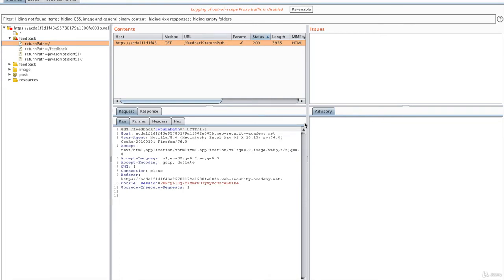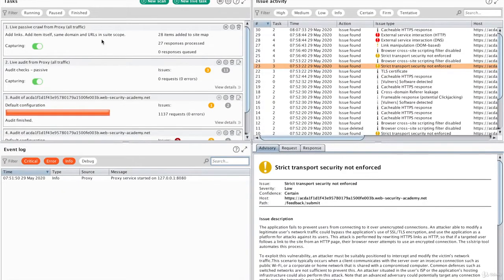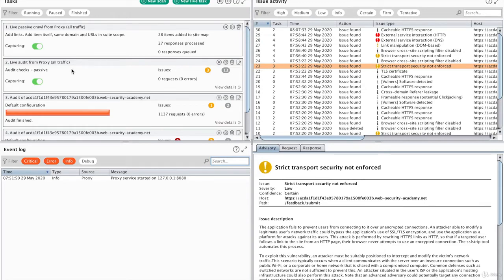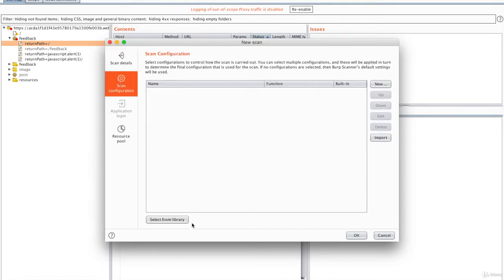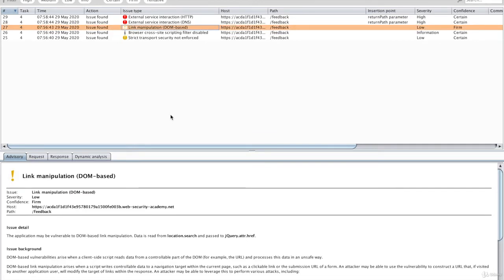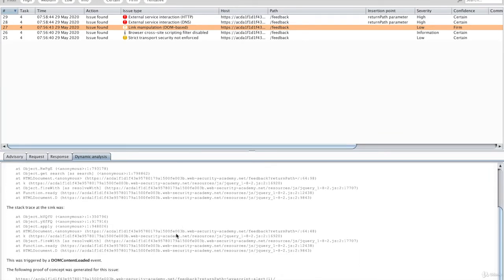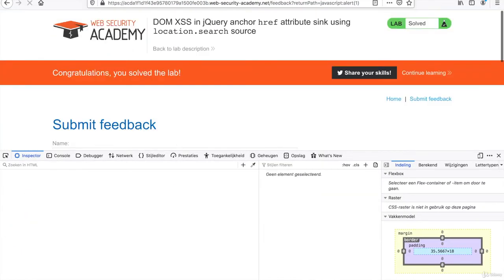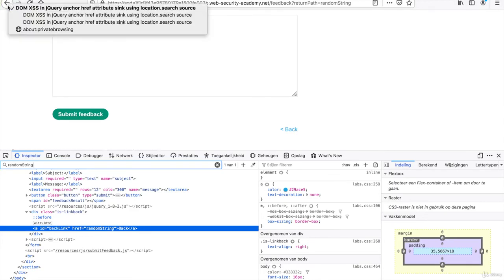16 Looking for DOM XSS with burp suite